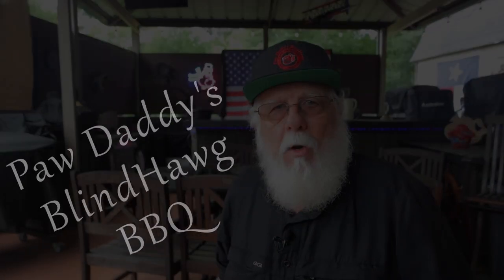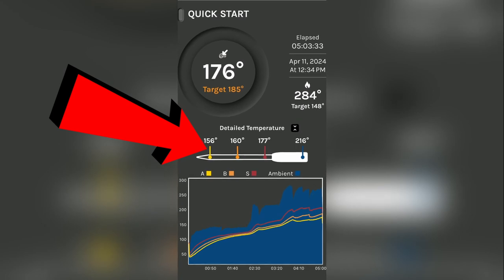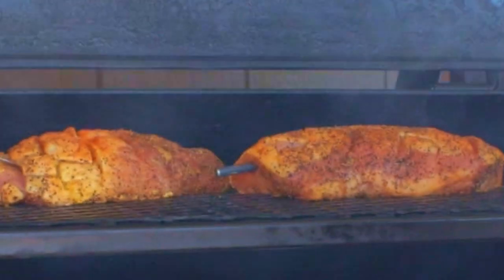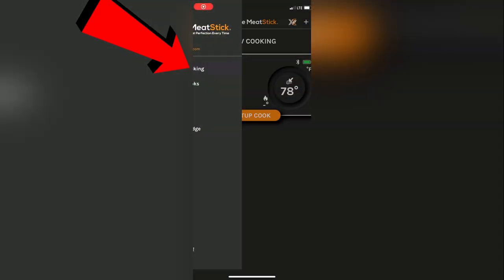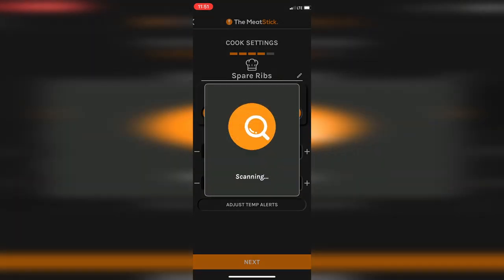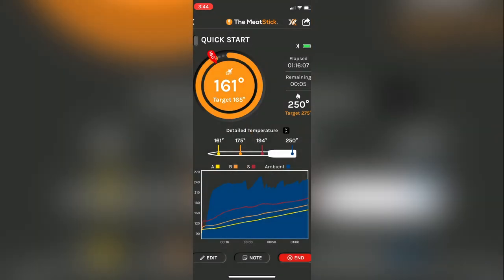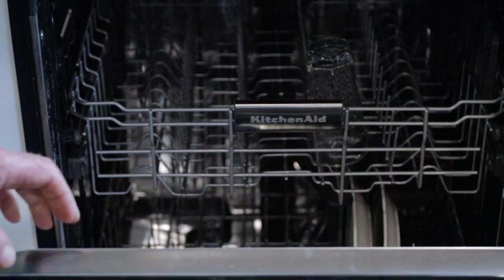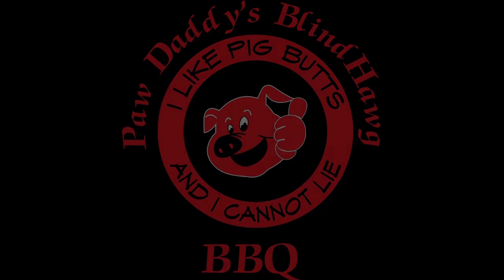Wireless Meat Thermometer With 650' Bluetooth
This video is a review of The MeatStick 4X , an amazing Bluetooth Wireless Meat Thermometer with an incredible range.

(Amazon) The MeatStick 4X MeatStick 4X (One Probe Set) | Quad Sensors Smart Wireless Meat Thermometer | 650ft Range Digital Food Probe with Bluetooth | for Smoking, Grilling, BBQ, Air Fryer, Deep Frying, Oven, Rotisserie

Equipment in Paw Daddy's Outdoor Kitchen:
YoderYS1500
Coockshack Amerique
Char-Griller Akorn

00:00 Introduction
00:13 Disclaimer
00:24 In The Box
00:34 Description
01:00 Available Wifi
01:13 Benefits
02:09 Demonstrating The App
03:33 Prob Insertion
04:16 Charging The Probe
04:46 Cleaning The Probe
05:09 Outro